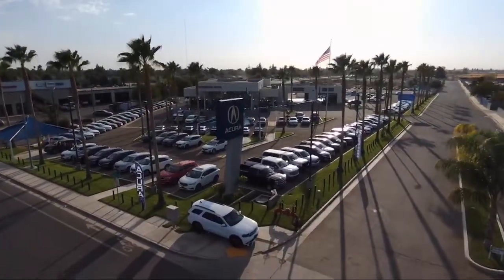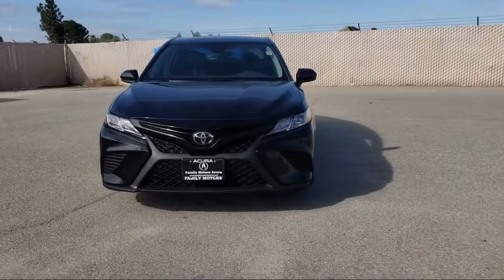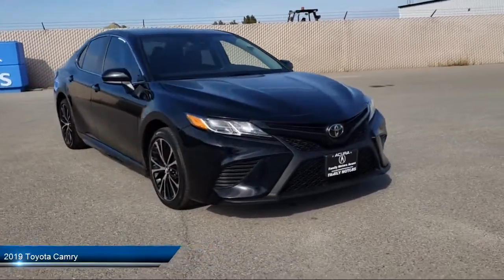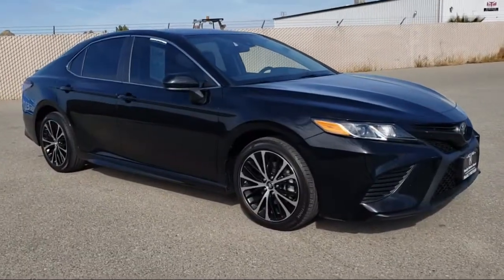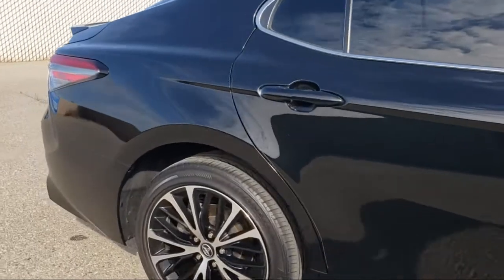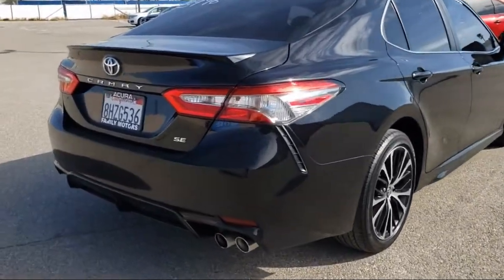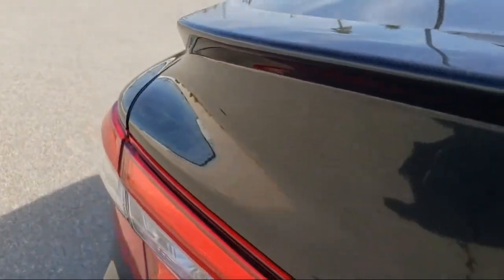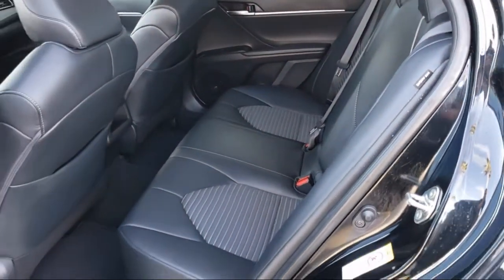2019 Toyota Camry Bakersfield Delano Visalia Valencia Fresno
2019 Toyota Camry Stock Number: 13946 Vin:4T1B11HK3KU190997.

Bakersfield Acura
4625 Wible Rd